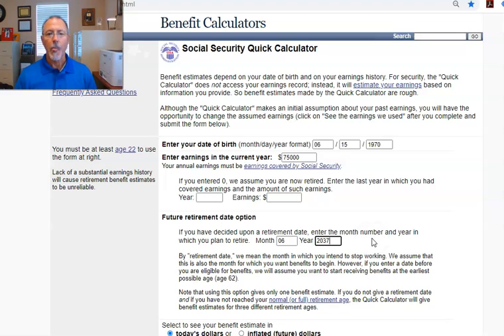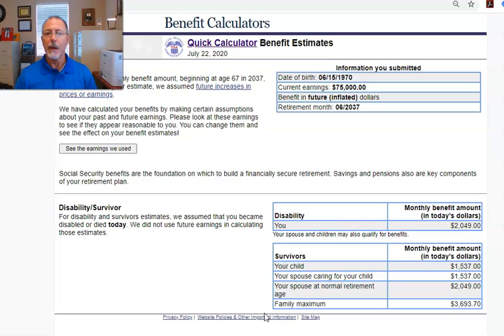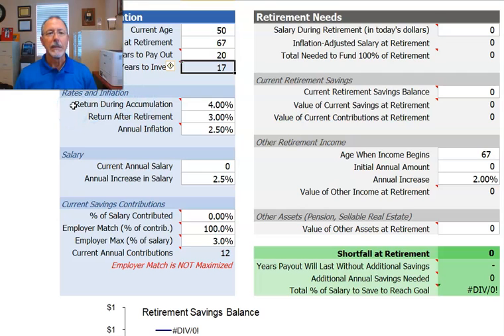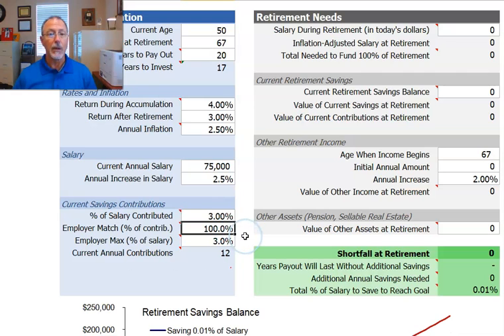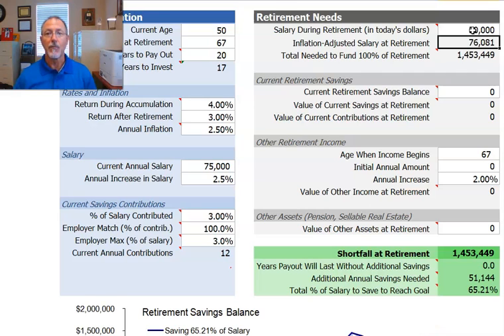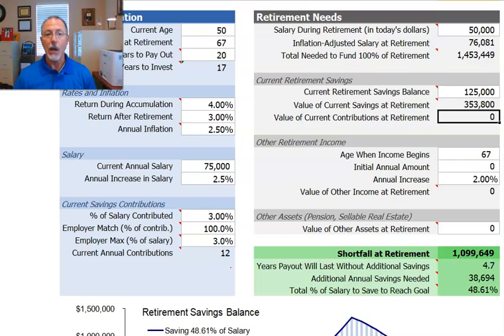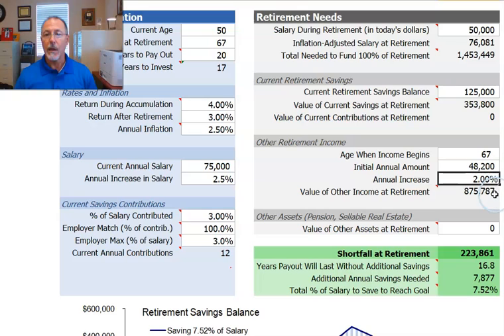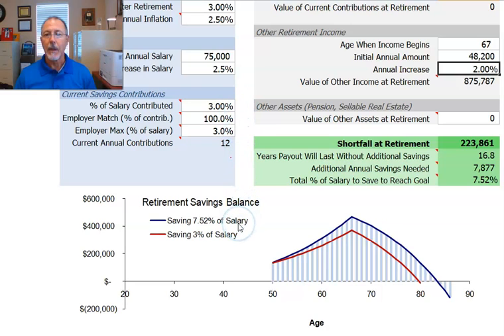Using the SS Quick Calculator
A brief example of how to use the Quick Calculator from ssa.gov and insights about the roll social security may play in your retirement.